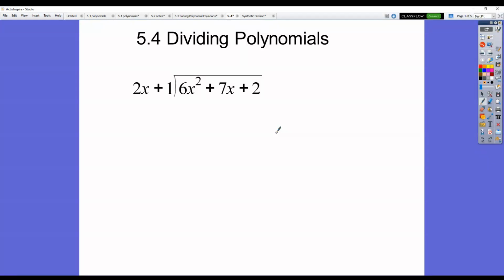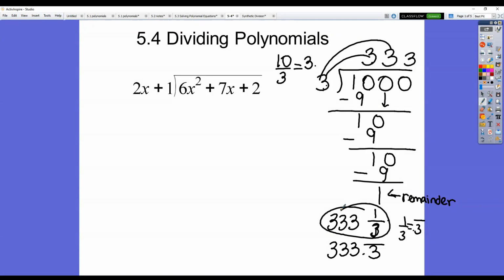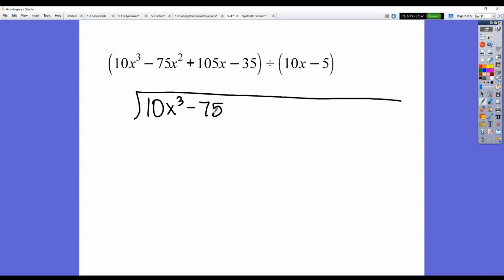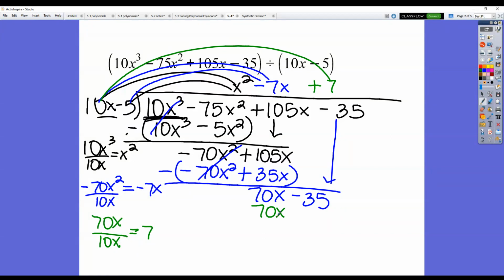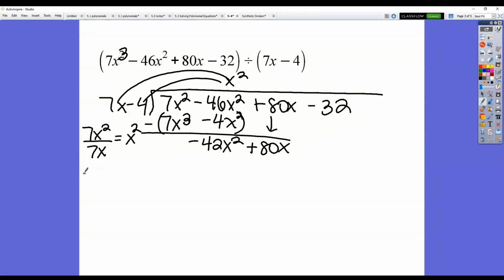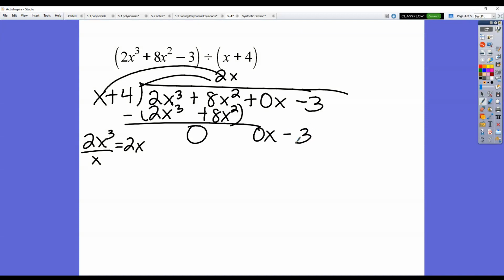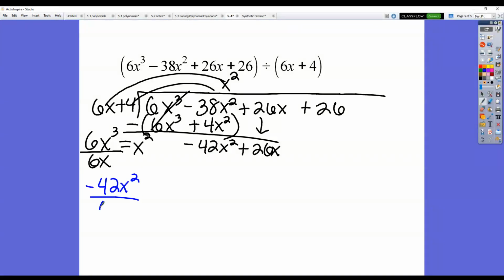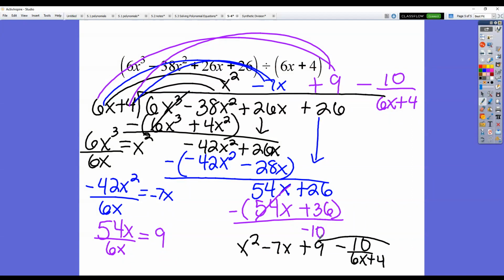5.4 Dividing Polynomials Using Long Divsion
long division polynomials
remainders
missing terms
Algebra 2